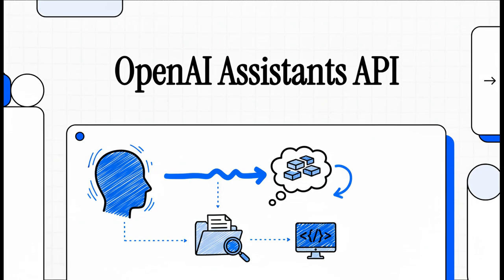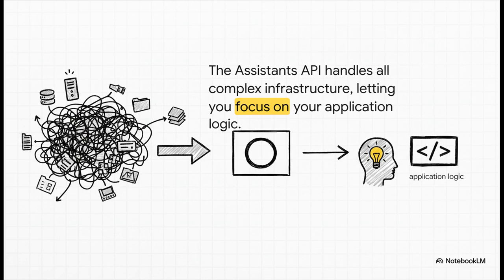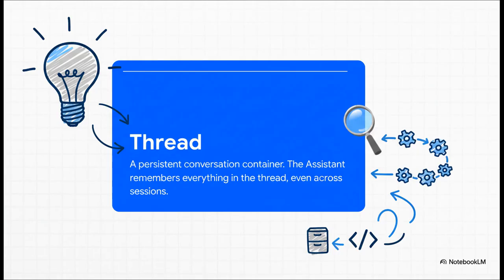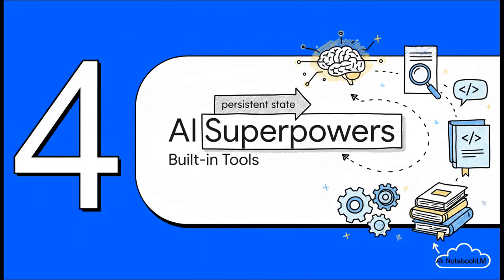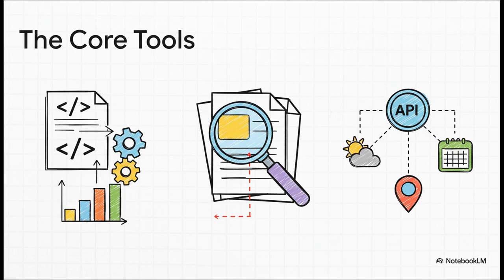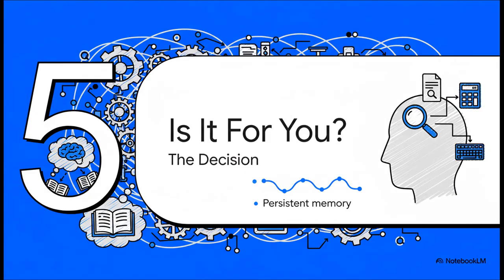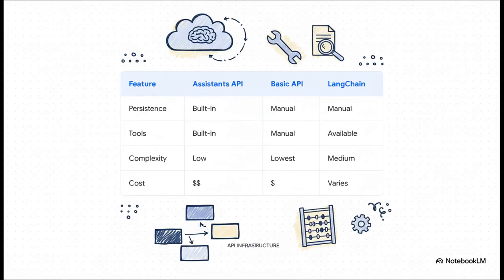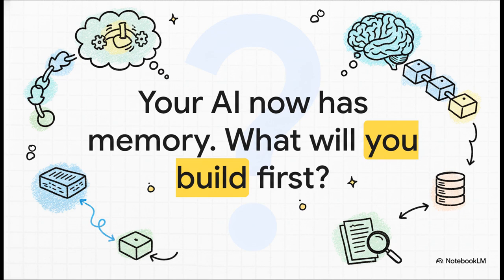OpenAI Assistants API: Build AI with MEMORY, Tools & Files (Stop Building Stateless Bots!)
his description incorporates the key concepts, solves the user's need for a brief format, and includes the provided optimization elements (timestamps, resources) for better search engine optimization (SEO).
The OpenAI Assistants API is here! We dive deep into OpenAI's official, trending framework for building next-generation AI assistants with memory and intelligence.
Building stateful AI used to require weeks of infrastructure work managing conversation history, file storage, and tool use. The Assistants API solves this problem by handling all infrastructure, managing persistent conversation Threads, and providing powerful built-in Tools. Learn how to leverage Code Interpreter, File Search (RAG), and Function Calling to create persistent customer support, research, or coding assistants.
What You'll Learn:
• Why Assistants API is the easiest way to create persistent AI.
• How built-in tools (Code Interpreter, File Search) accelerate development.
• When to use Assistants API vs. the Basic API or alternatives like LangChain